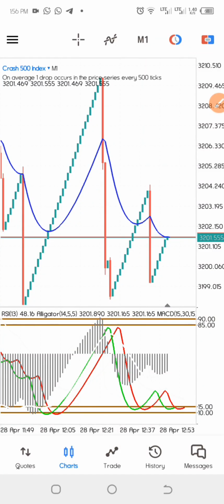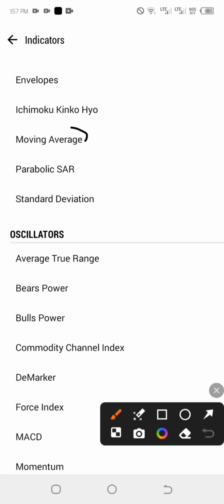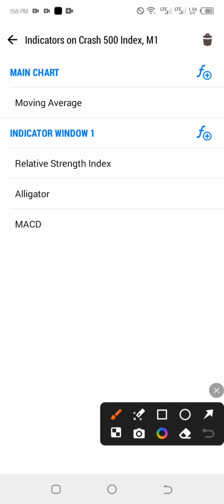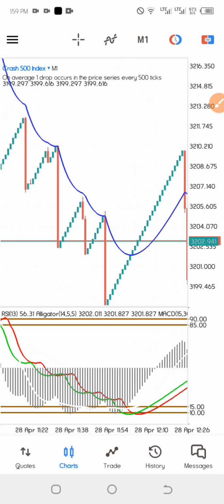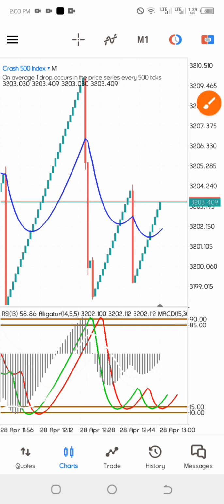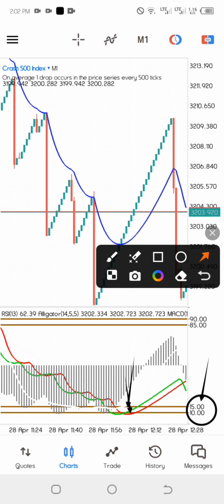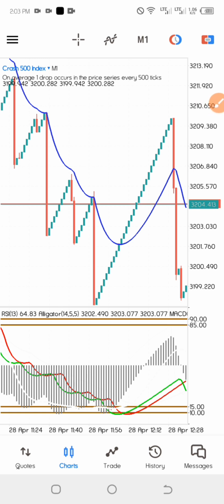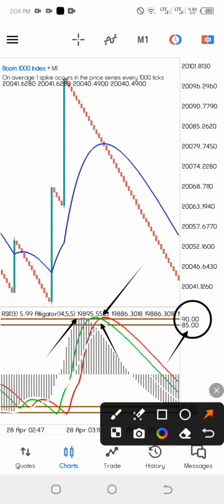Zero%Loss Boom And Crash Scalping Strategy For $5 Account